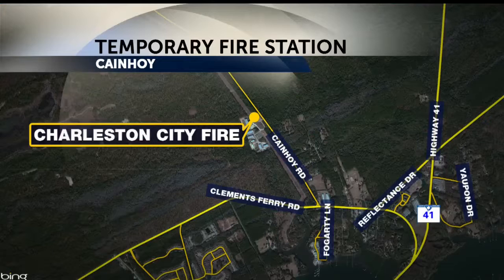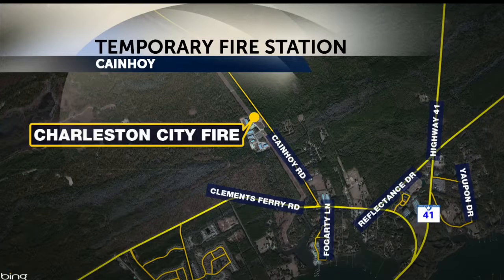CAINHOY TEMPORARY FIRE STATION